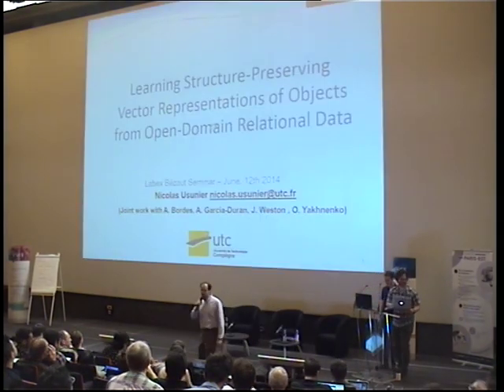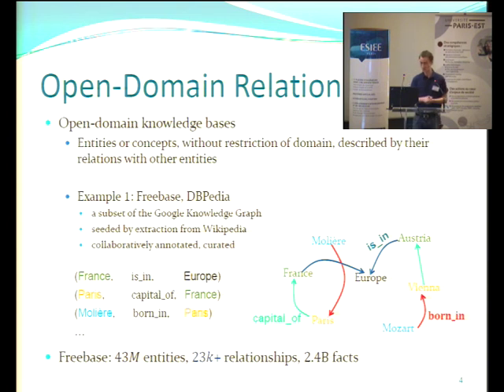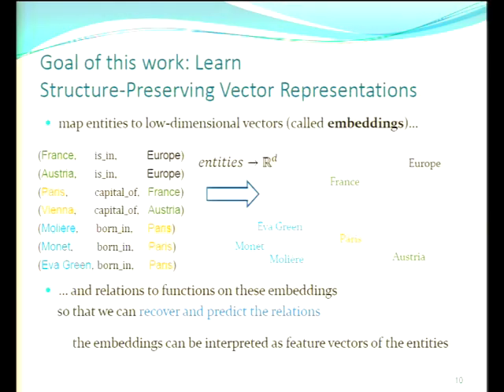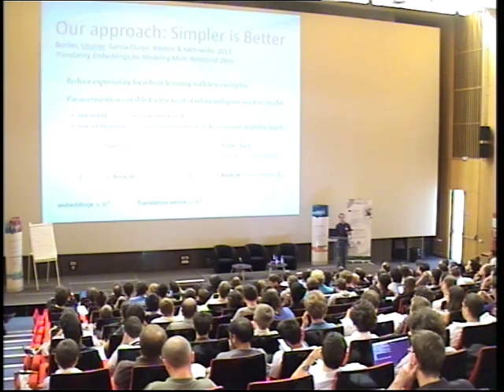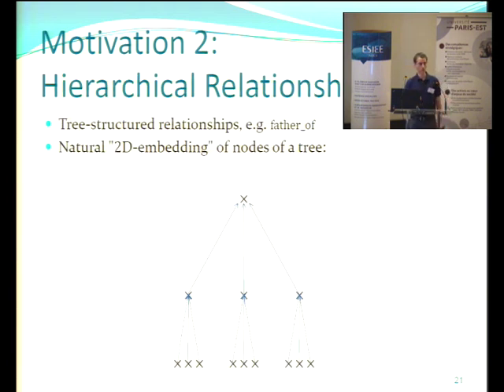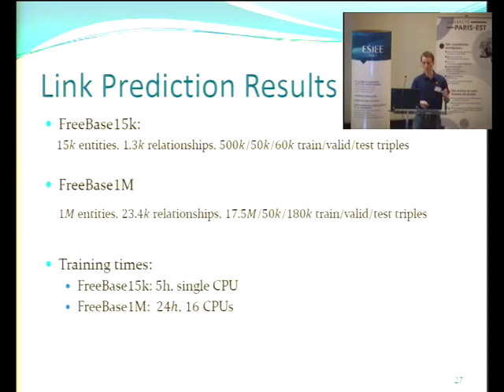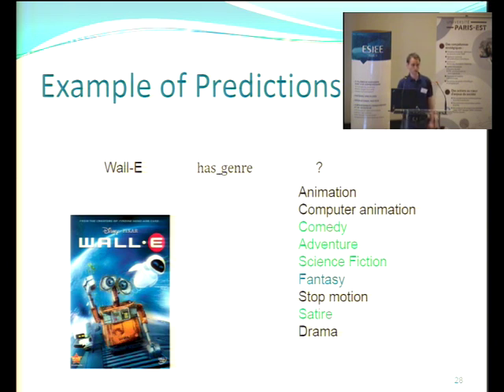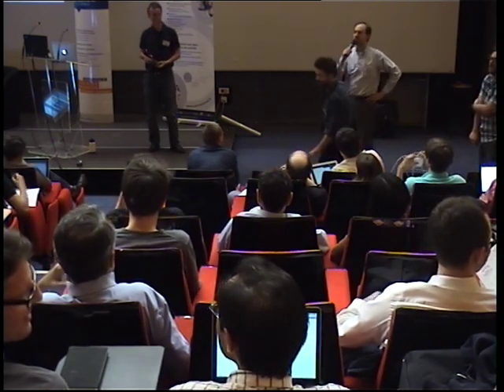Data Science @ ESIEE Paris - Nicolas Usunier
Video of Nicolas Usunier's talk on June, 12th, 2014 @ ESIEE Paris